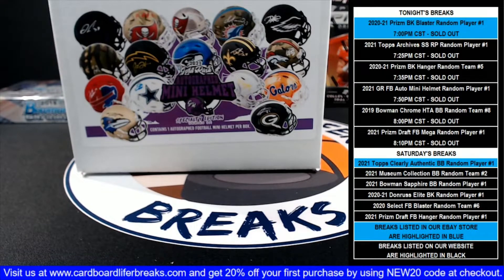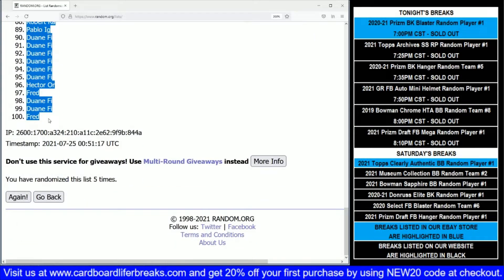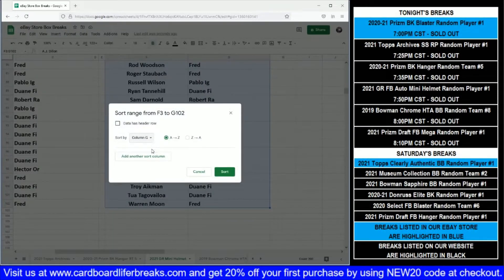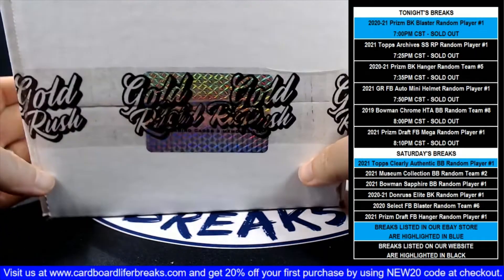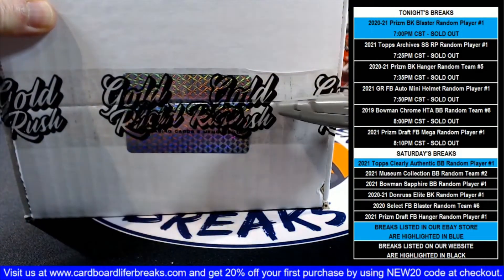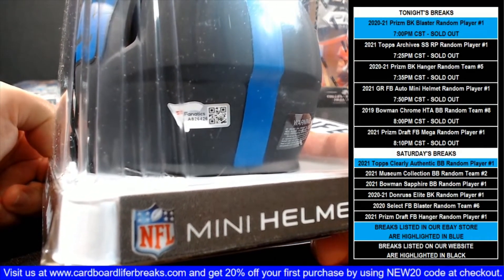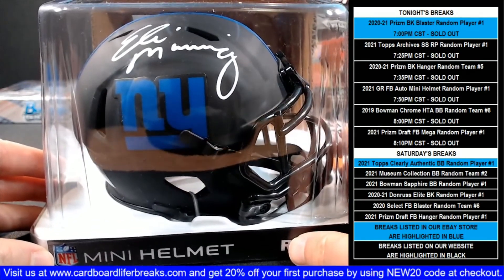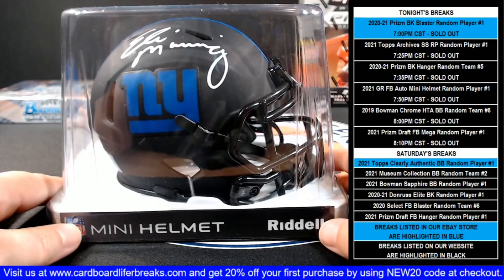2021 Gold Rush Autographed Football Mini Helmet Specialty Edition Random Player 1 Box Break #1